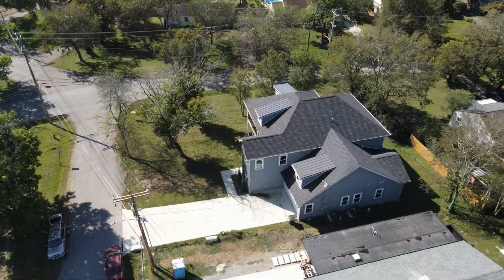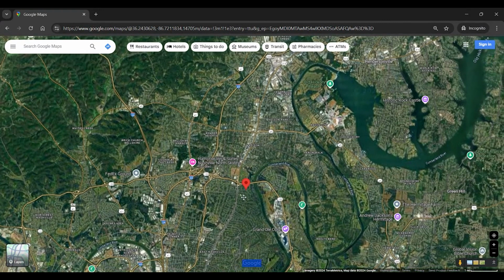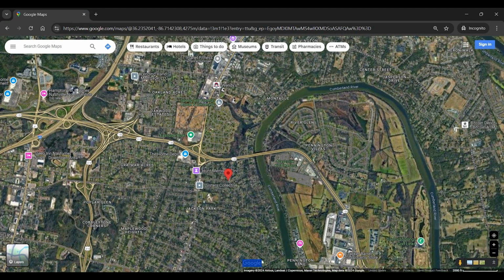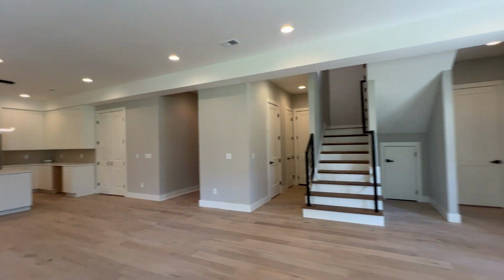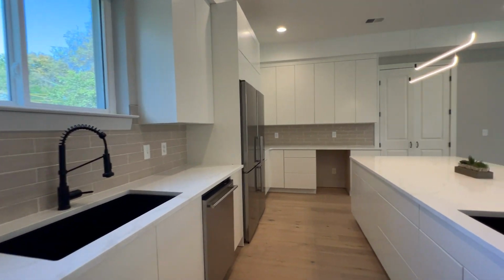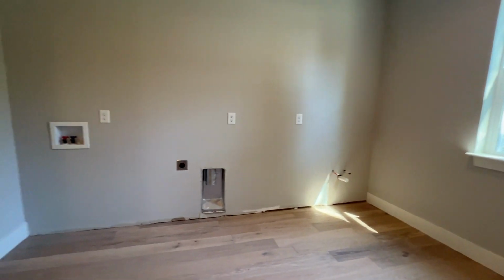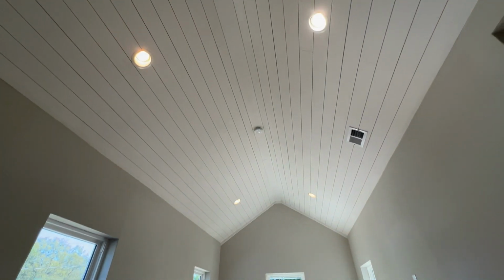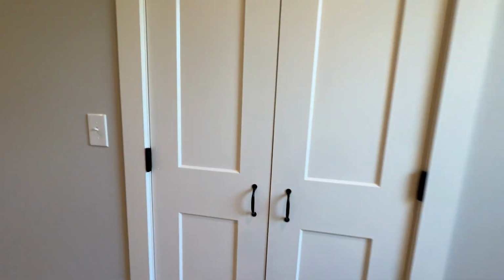Discovering 1209 Haysboro Ave, Nashville, TN | Property Tour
Looking to buy a home in Nashville, Tennessee? This might just be the one. Welcome to 1209 Haysboro Ave, Franklin, TN and join us as we take a tour of the area and the property.

This modern new construction home is in the highly desired Inglewood area of East Nashville! The home contains nearly 3600 sf of living space, 4 bedrooms, 4 ½ bathrooms, a flex room (easily used as an office, recreational room, theater room, yoga room, home gym, etc), large utility room, and 2 car garage. 1209 Haysboro Ave is a 0.36 acre corner lot with the home facing the East / Southeast, catching views of the morning sunrise or evening sunset from either the covered porch or inviting balcony. The home's spacious floor plan has sleek modern finishes and all bedrooms, except one, are suites. A very unique feature of this home is the partial wrap around porch and balcony!

1209 Haysboro Ave, Nashville, TN is listed for sale as of date video posted. For an updated status see below:

00:07 - Property highlights
00:33 - Location overview
03:04 - Exterior home tour
03:50 - Interior home tour

Cullum is an ambitious Mechanical Engineer turned Real Estate Agent in Middle Tennessee (Nashville, Lebanon, Mt. Juliet). He considers himself an Entrepreneur in training, investor, and adventurer. Inspire, encourage, lead is his motto.

Considering buying, selling, or investing in Real Estate in Lebanon, TN or Greater Nashville, TN? Look no further!